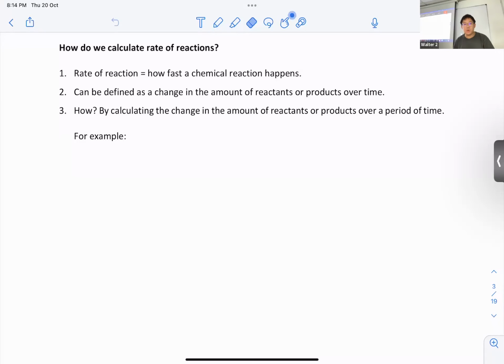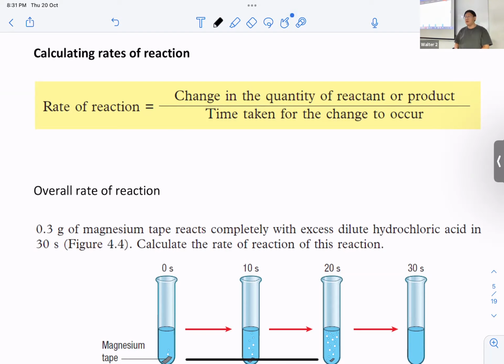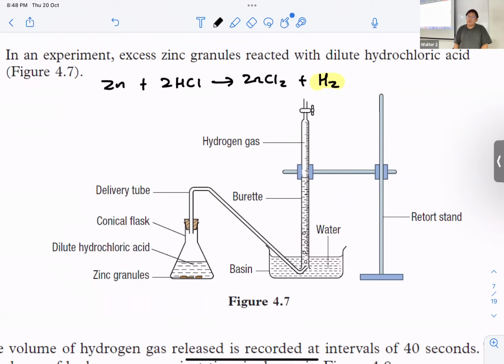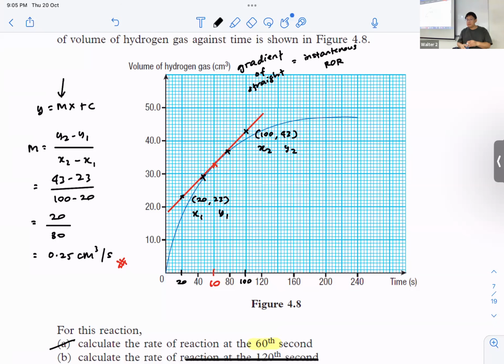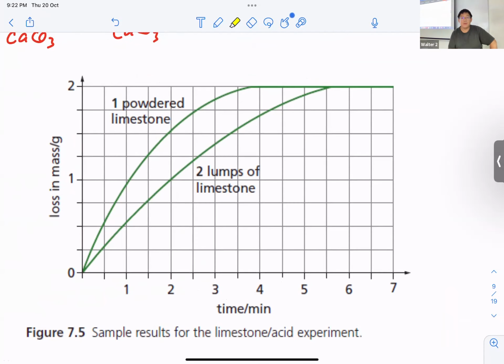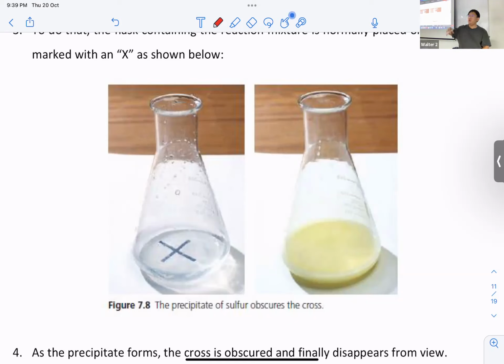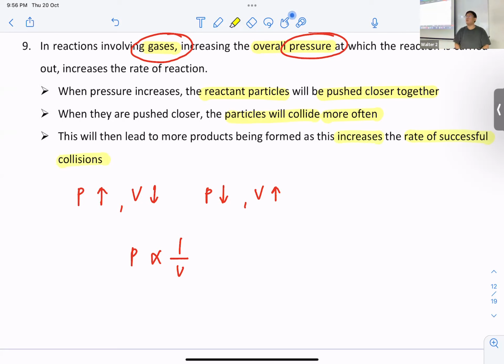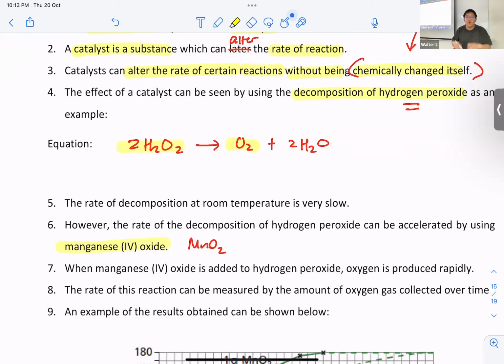Form 4 KSSM CHEMISTRY CHAPTER 7 RATE OF REACTION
FORM 4 CHEMISTRY KSSM CHAPTER 7: Rate of Reaction

✔️ Give our tutor a follow to stay updated with the latest videos